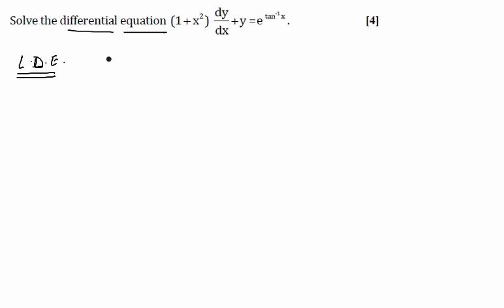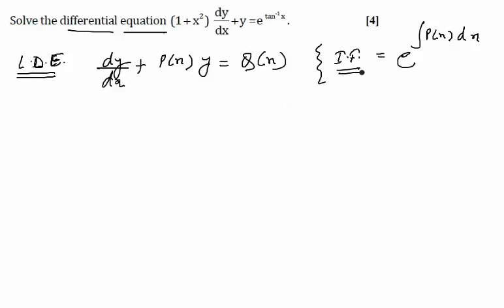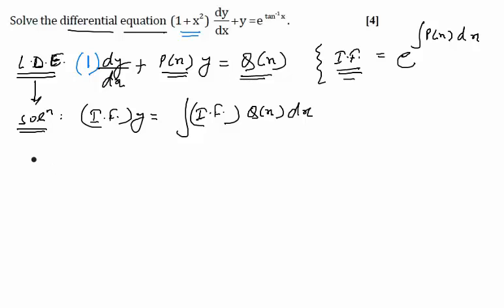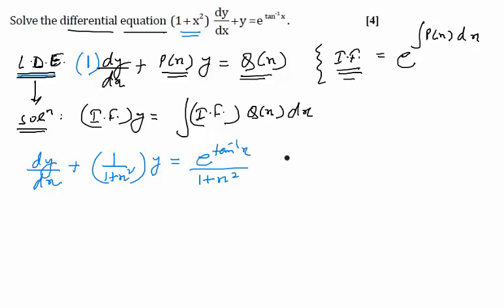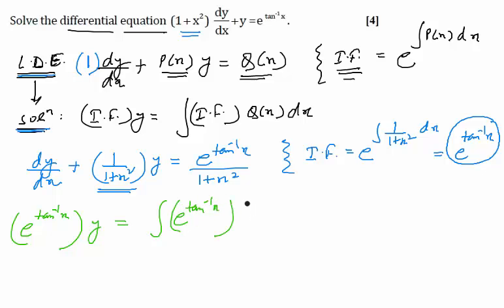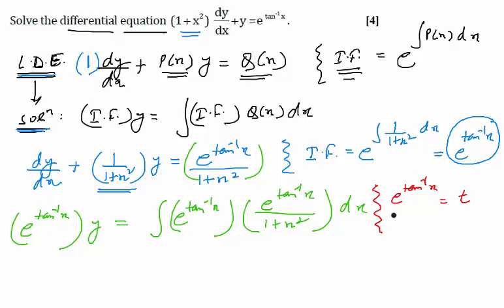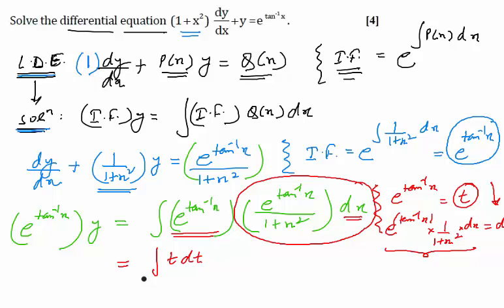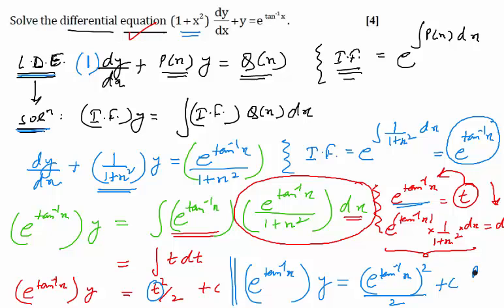CBSE Board Papers Class 12 - 2014 - Mathematics - Question 11